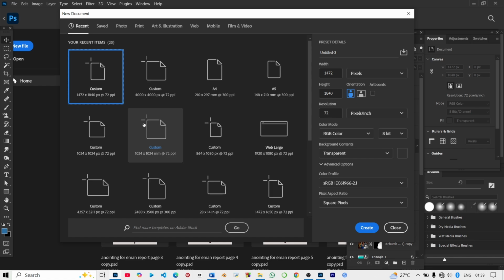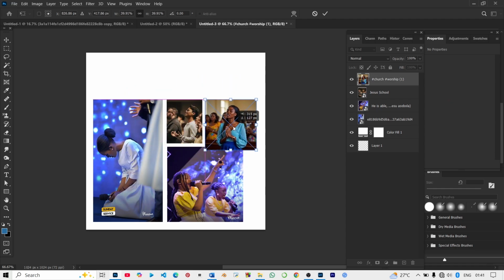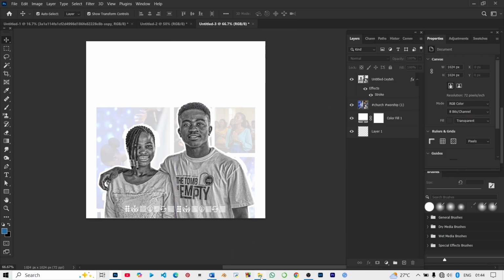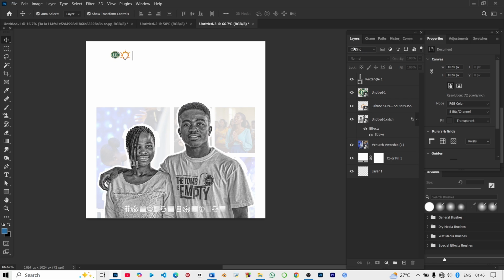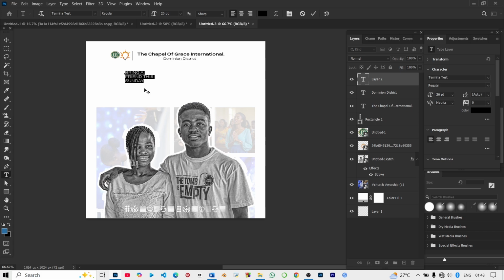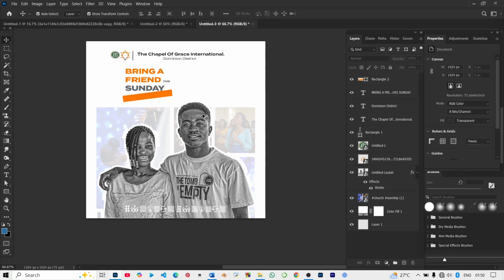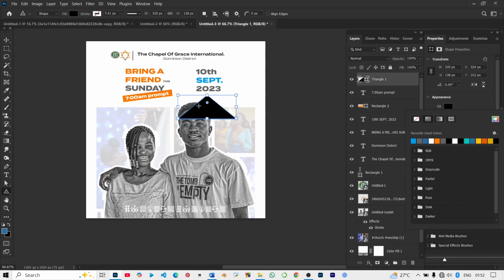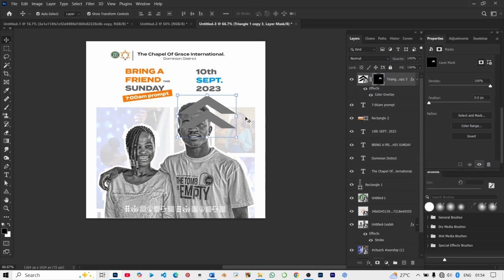How to Design an Invite a Friend to Church Flyer | 100 Days Challenge Day 20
DAY 20: Invite a Friend to Church Flyer Design! 🚀

Join us for Day 20 of our 100 Days Design Challenge as we create an eye-catching "Invite a Friend to Church" flyer that's perfect for spreading the word and growing your community! 🌟

In this tutorial, we'll take you through the design process, sharing expert tips and tricks on how to create a visually stunning flyer that communicates your message effectively. From bold typography to eye-catching graphics, we'll show you how to make your flyer stand out.

Watch Now and Elevate Your Design Skills! 🎨